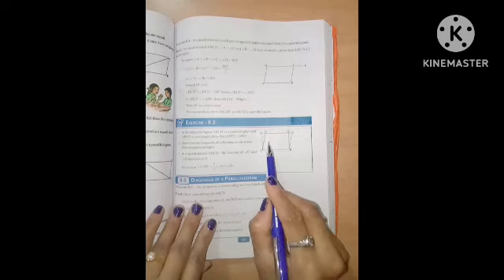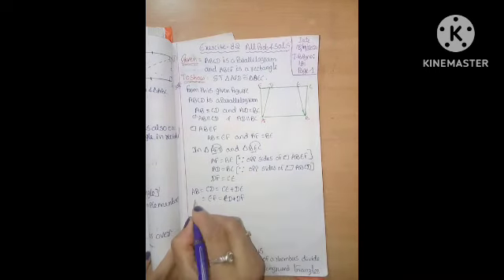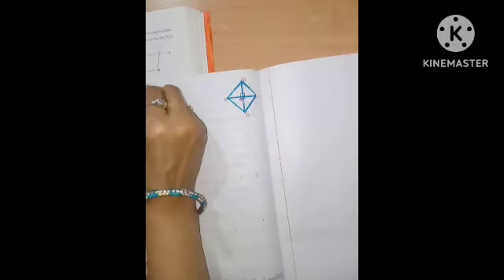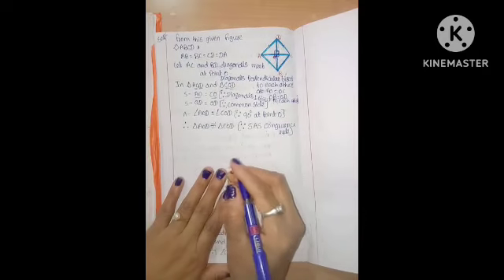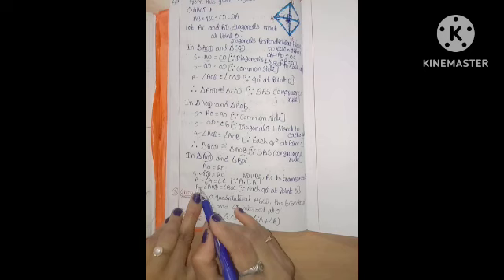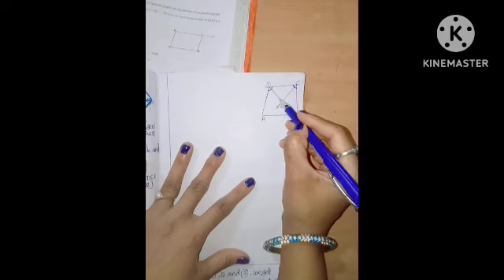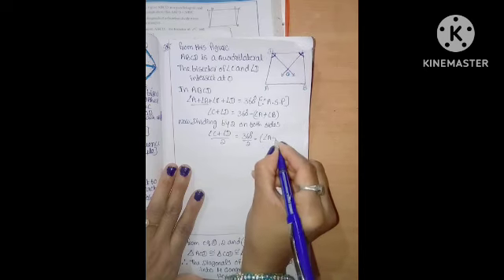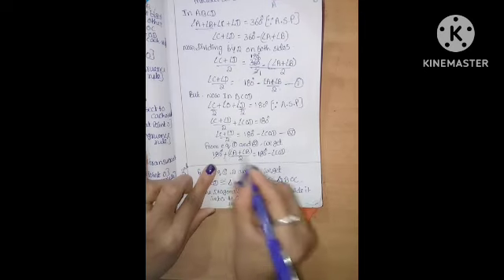9th Class Maths Ch-8 Quadrilaterals,Ex-8.2,Q.no-1to3 Prob&Sol's.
In this video I explain Ch-8 Quadrilaterals, Ex-8.3 All Prob&Sol's .
BY
M.Sc,B.Ed